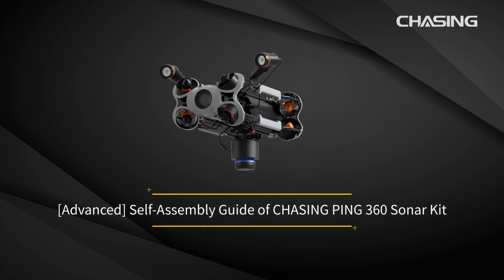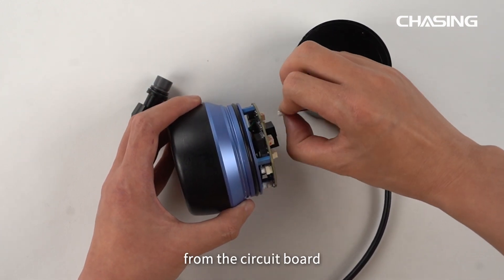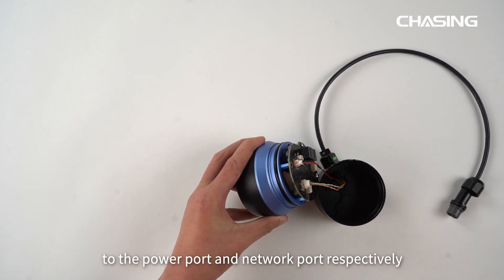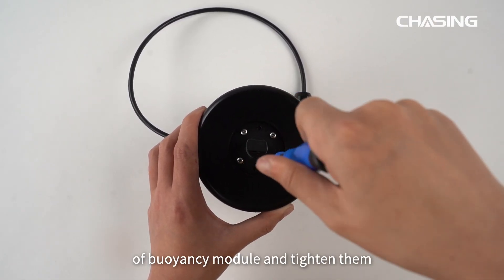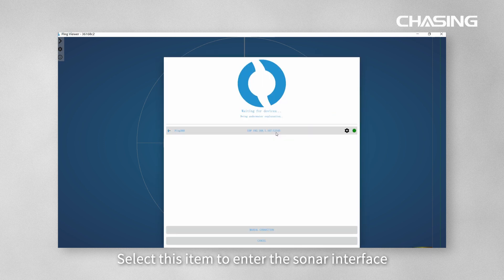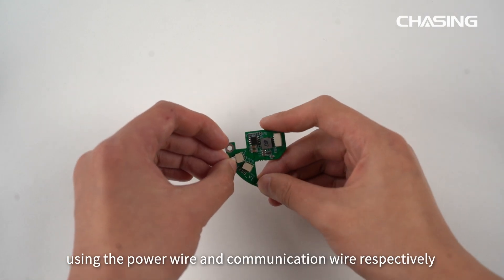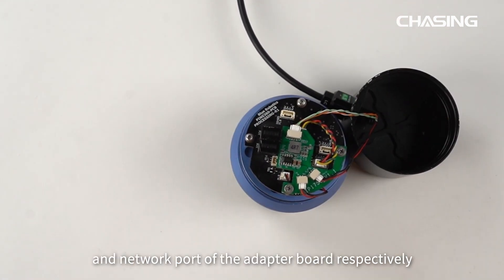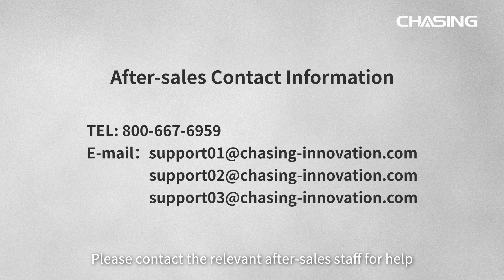[Advanced] Self-Assembly Guide of CHASING PING 360 Sonar Kit